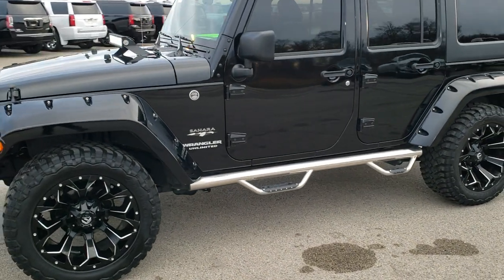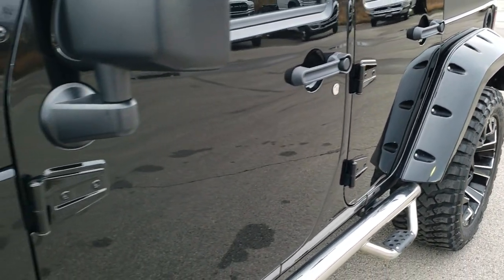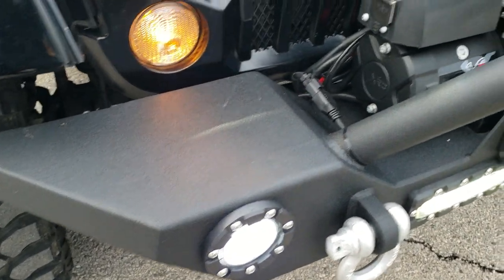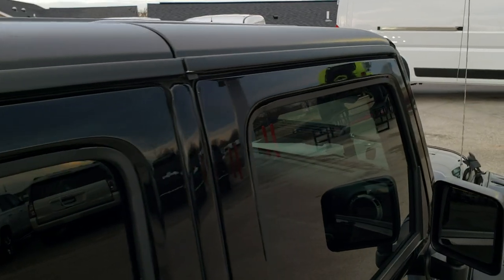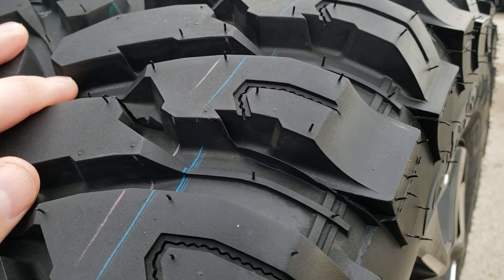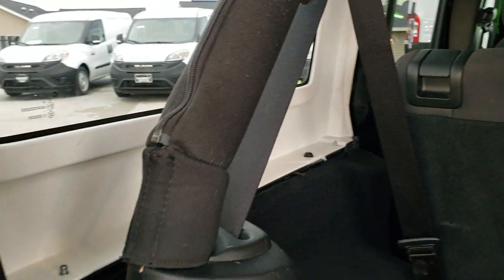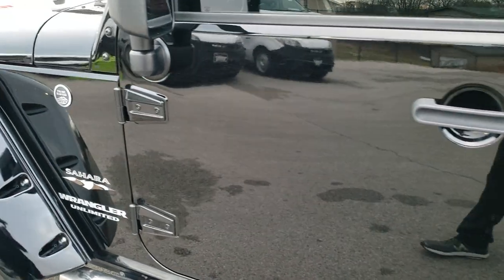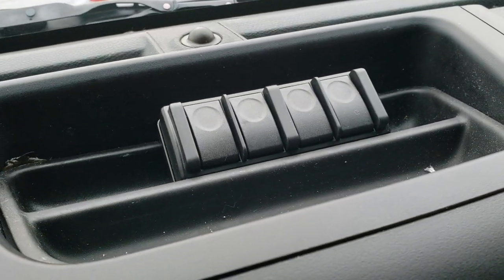2017 JEEP WRANGLER UNLIMITED 4 DOOR SAHARA BLACK WALK AROUND REVIEW 10449 SOLD!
Today we did a walk around review of this 2017 JEEP WRANGLER 4 DOOR UNLIMITED SAHARA IN BLACK CLEARCOAT

Thank you for checking out this video of this 2017 JEEP WRANGLER 4 DOOR UNLIMITED SAHARA IN BLACK CLEARCOAT

STOCK: 10449
PRICE: $33,999
MILES: 44,591
MAKE: JEEP
MODEL: WRANGLER UNLIMITED SAHARA
VIN: 1C4BJWEG7HL595423
LOCATION: FOND DU LAC OSHKOSH WISCONSIN, 54937 TRUCKS ON 41

CLEAN TITLE HISTORY! 3.6 Liter V6 DOHC Engine, 285 Horsepower, Full Four Door Crew Cab with Black 3-Piece Modular Hard Top, Unlimited Sahara Package, 5 Speed Automatic Transmission with Optional Manual Tap Shift, 4x4 Floor Shifter Four Wheel Drive 4WD, Factory GPS Navigation System, Driver Seat Height Adjuster, Non Smoker, Black Ebony Cloth Seats, Bucket Seats, 2nd Row Bench Seating, Towing Package with Receiver Trailer Hitch and Trailer Wiring Tow Package, Heated Power Mirrors, Electronic Stability Control Traction Control ESC, Downhill Assist Control DAC, Hankook Dynapro MT 33x12.50 R20LT Tires, Fuel 20 Inch Rims Premium Wheels, Painted and Polished Aluminum Rims Premium Wheels, Four Wheel Disc Brakes, Aftermarket Chromed Stepbars, LED Fog Lights, LED Headlights, LED Running Lights, Front And Rear Steel Bumpers, Front XRC 9500 Winch, Heavy Duty Tire Carrier, AM / FM Radio Tuner, Sirius/XM Satellite Radio Capabilities Sirius / XM, CD Player, Auxiliary MP3 Jack Portable Audio Connection, USB Jack Portable Audio Connection, 28 GB Hard Drive MyGig, Keyless Entry System, Rear Window Defroster, Swing Open Rear Door with Manual Raise Glass, Adjustable Height Seatbelts, Driver and Passenger Front Air Bags, L.A.T.C.H. Child Safety System, Multi-Function Steering Wheel Controls, Compass, Outside Temperature Display and Mileage Display, Fold Down Rear Seats, Factory Floormats, Air Conditioning AC, Cruise Control, Power Locks, Power Windows, Tilt Steering Wheel, Automatic Headlights Autolamp, 115V / 150W Auxiliary Power Outlet, 5 Year / 60,000 Mile Remaining Powertrain Factory Warranty, Whichever Comes First, Black Clearcoat, Very clean inside and out! This is one of the sharpest 2017 Jeep Wrangler Unlimited suvs we have ever had on our lot! Make your move before this super clean 4wd is gone!

STOCK: 10449
PRICE: $33,999
MILES: 44,591
MAKE: JEEP